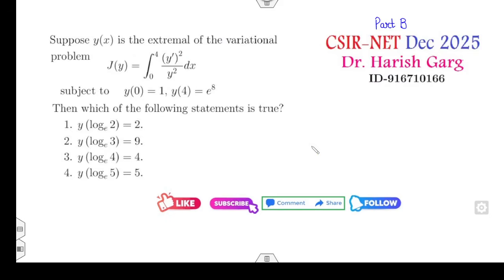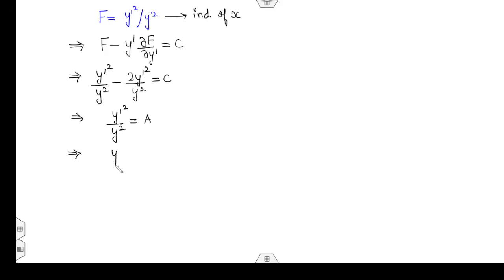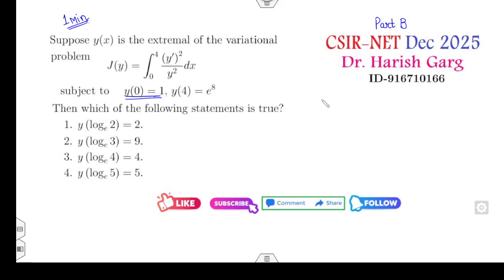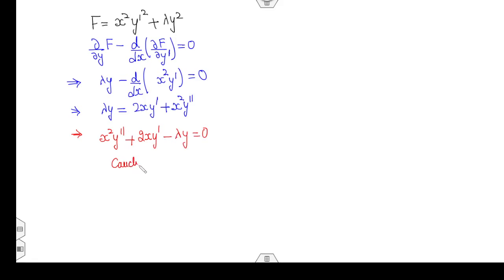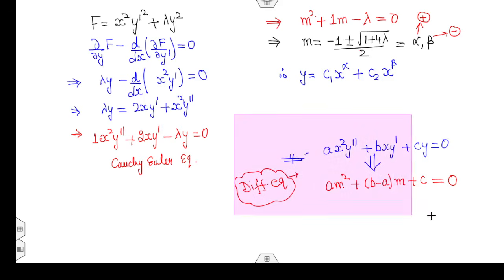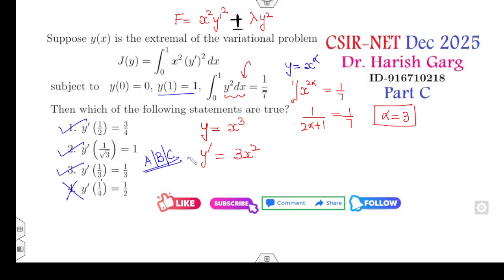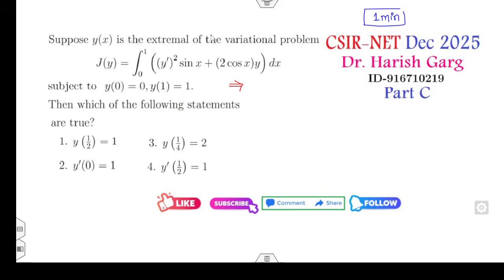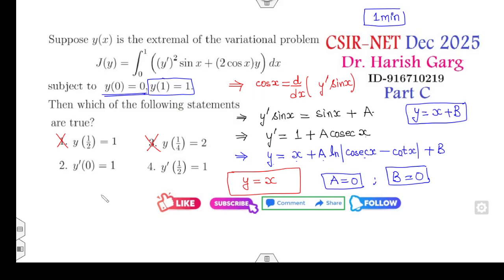Calculus of Variation| CSIR NET Dec 2025| Fully Short Cut Tricks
This lecture explains the solution of calculus of variation csir net dec 2025.